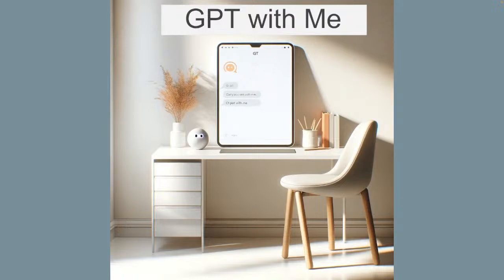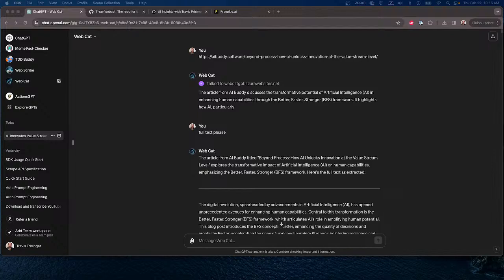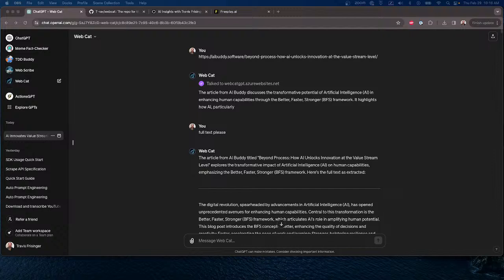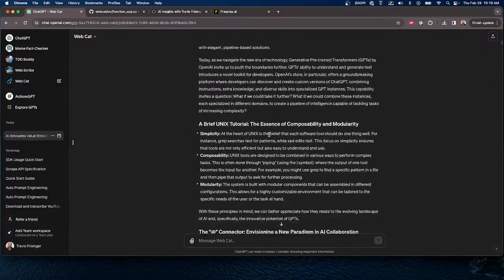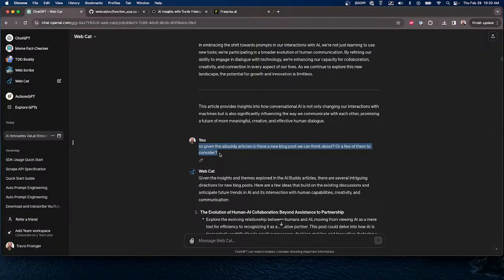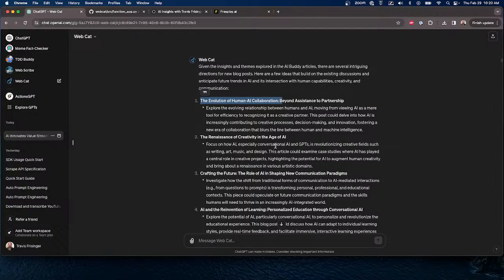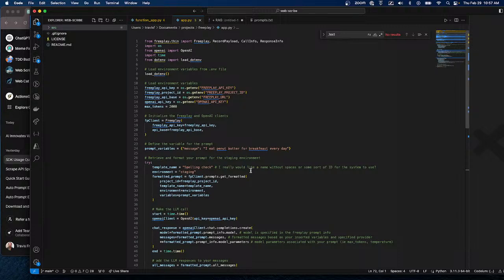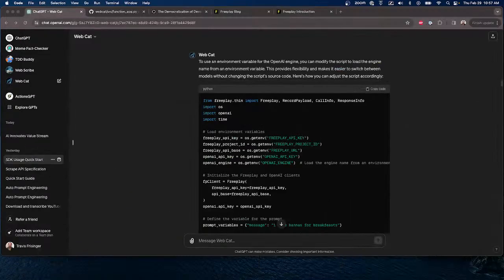GPT with Me - Ep 11: Using Web Cat and Exploring FreePlay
In this video I walk though how I used Web Cat to build out a new blog post about how ChatGPT enabling dev for non-software folks.
Additionally, I also explore a new interesting prompt management tool called FreePlay and how it can help with LLM based software dev.